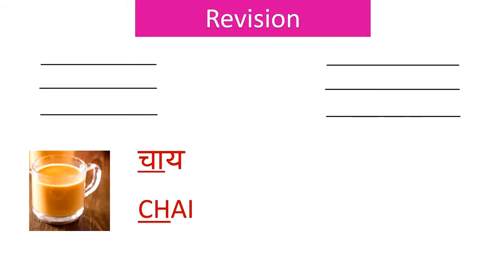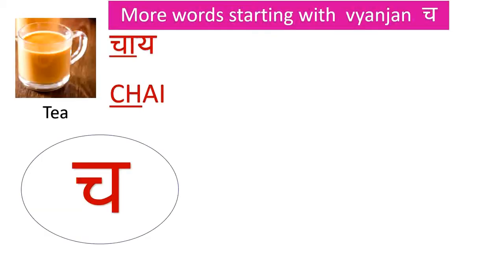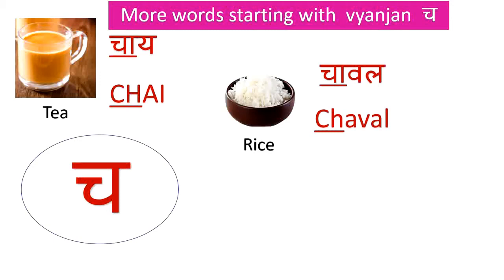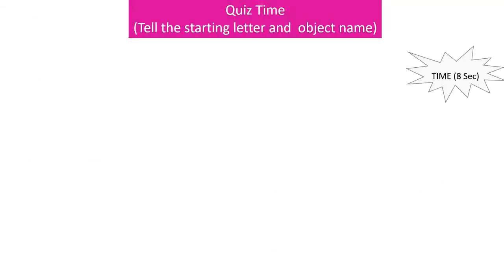Revise Learn Hindi Consonants - च छ - ch chh- New words and Quiz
This video is to revise , practice pronunciation and learn new Hindi Words starting from च  छ.  Please watch following videos first  if you have not watched  these video.s  Link is given below

hindi quiz
क ख ग घ k kh g gh